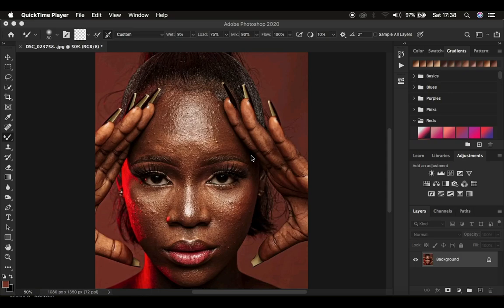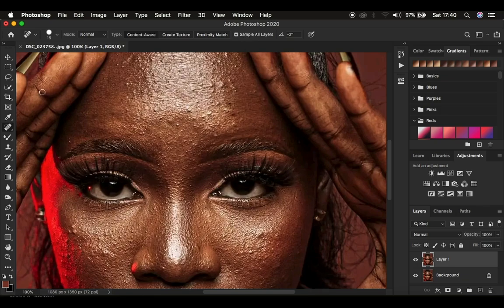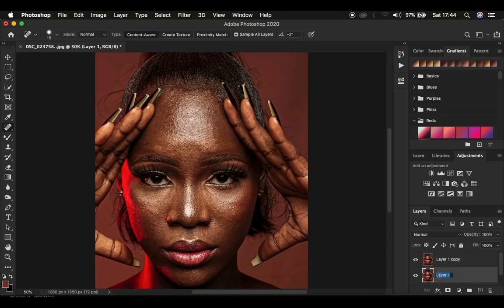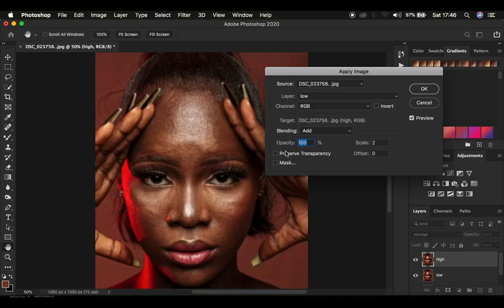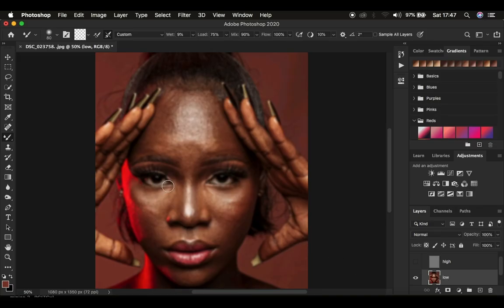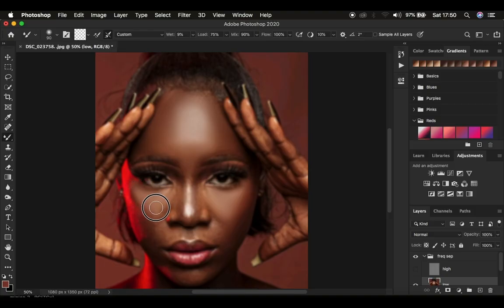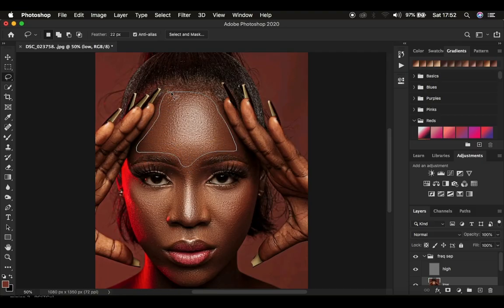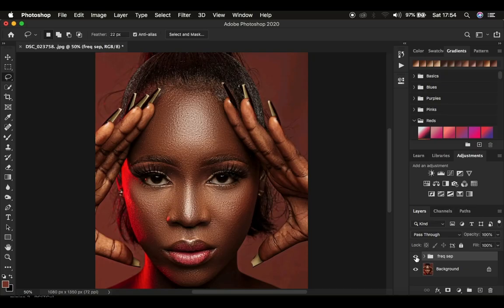High-End Skin Retouching Beginner Photoshop Tutorial | Frequency Separation